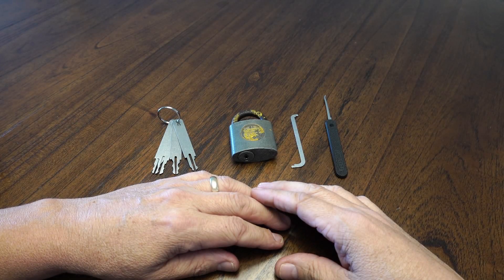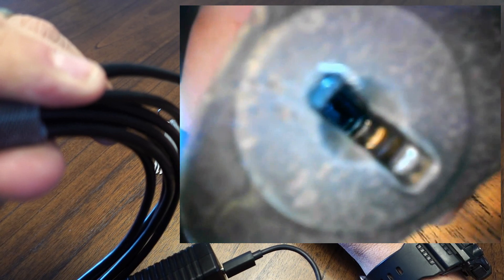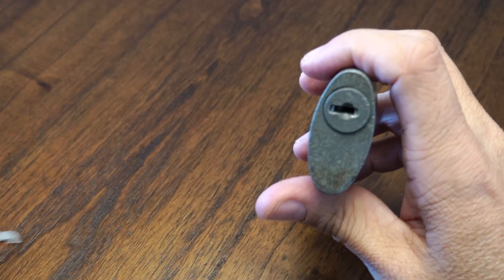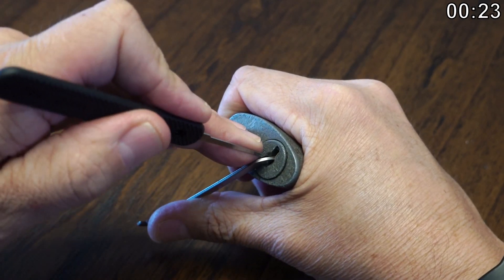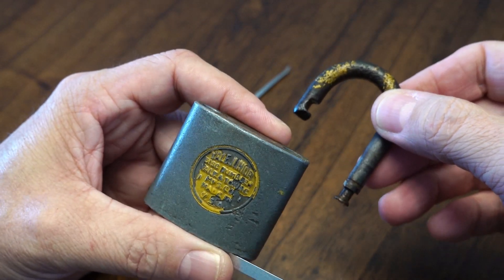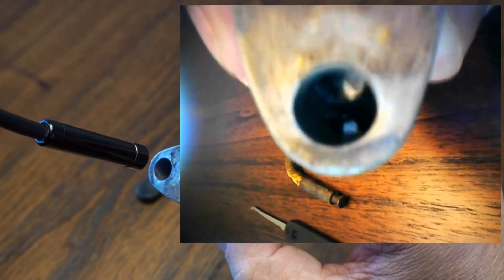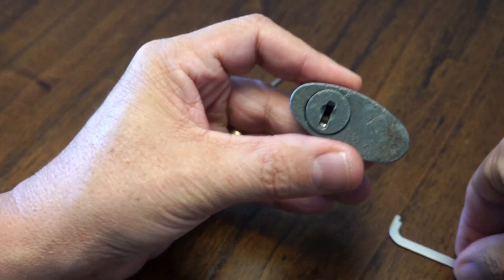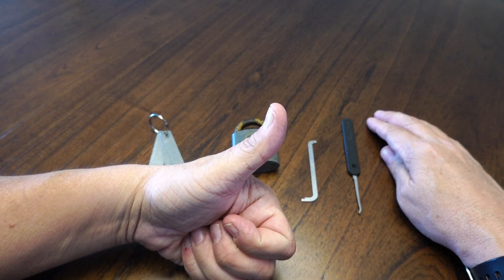[128] Yale Junior Picked And Examined